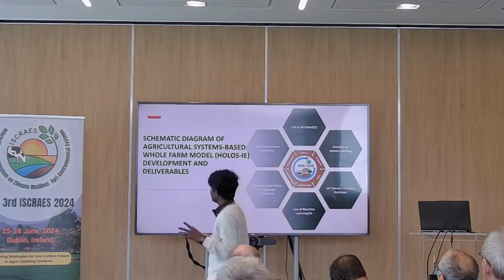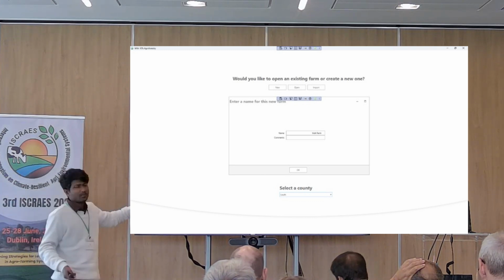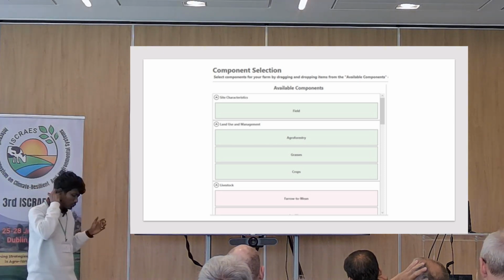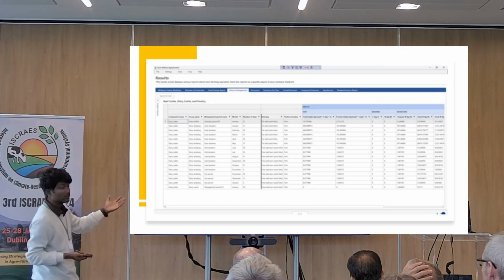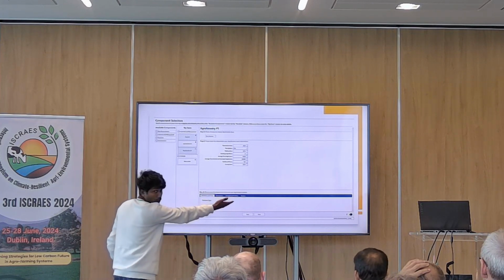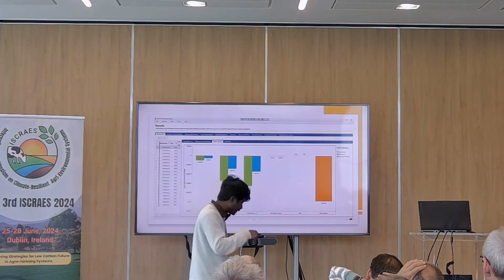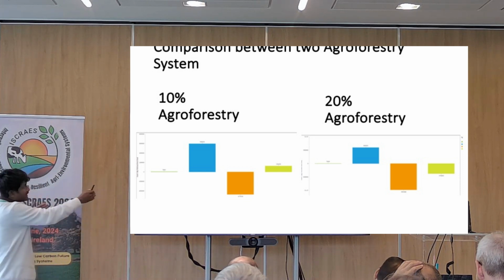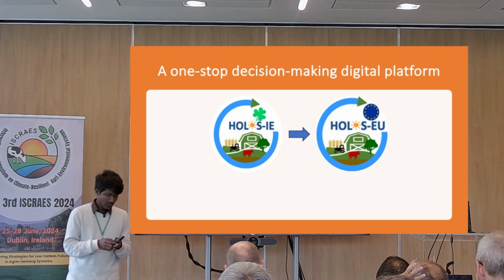Badhan Sen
HOLOS-IE: Bridging Gaps for Sustainable Agriculture and Carbon Neutrality. Khalil M. I., Sen B., Siddique M., B. Osborne, P. O’Brien and Collier R.